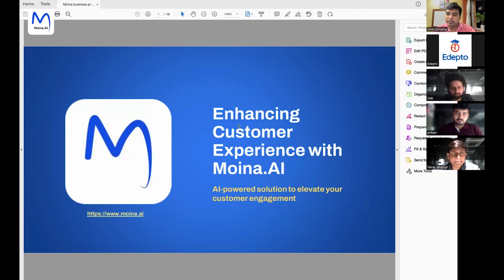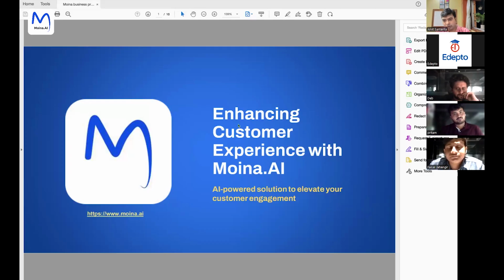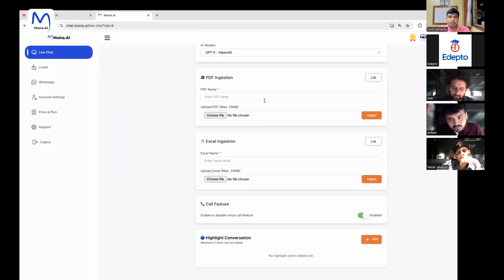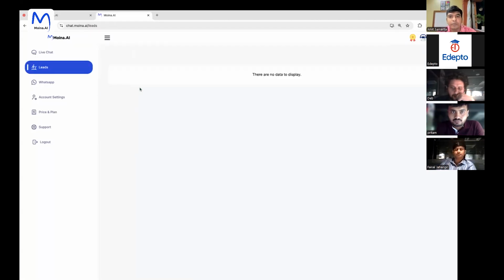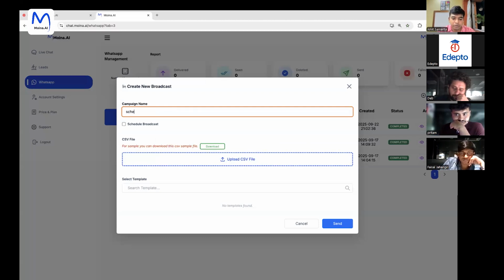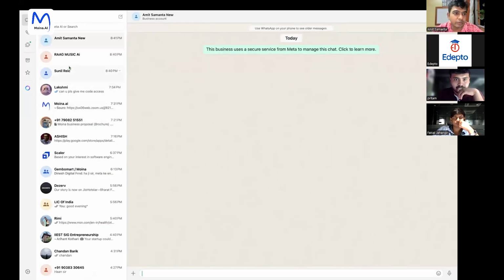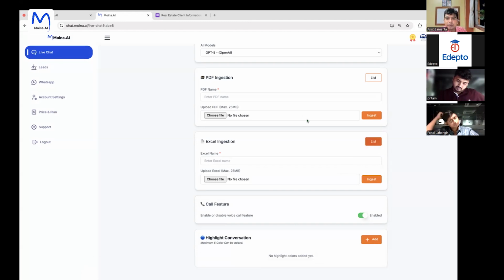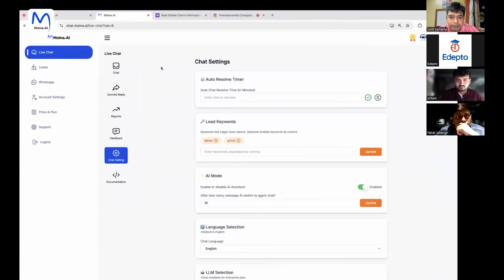How Moina.AI Transforms Real Estate Lead Conversion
See how Moina.AI helps real estate teams convert more leads with instant, AI-powered chat that understands your listings, FAQs, and services 24/7. From answering property questions to scheduling site visits and escalating to a human agent when needed, Moina.AI makes every website visitor feel assisted and moves them closer to a booking. Explore real-world use cases for brokers, developers, and property managers.

What you’ll learn:

How Moina.AI scans your site to auto-build accurate knowledge for listings and FAQs [instant setup, no heavy manual work].

Ways to capture and qualify leads directly from chat, then hand off to your sales team with full context.

How to route complex queries to human agents without losing conversation history.

Multi-channel options: live chat, messaging, and voice calls from one interface.

Who it’s for:

Residential brokerage teams, new-launch sales desks, rental property managers, and commercial leasing teams.